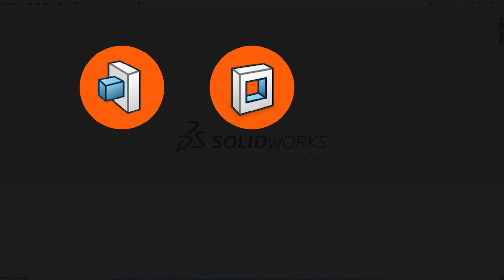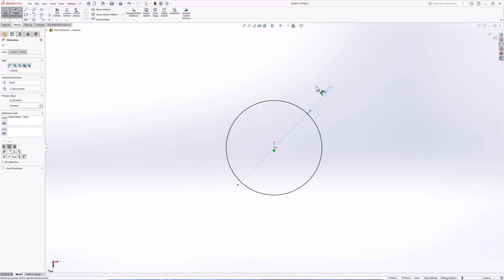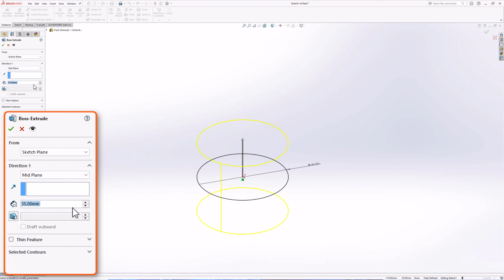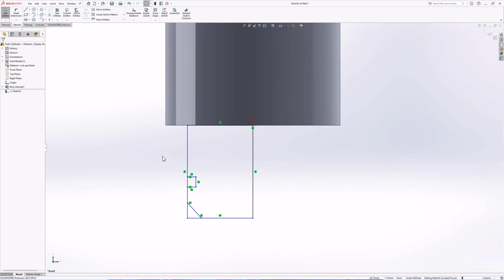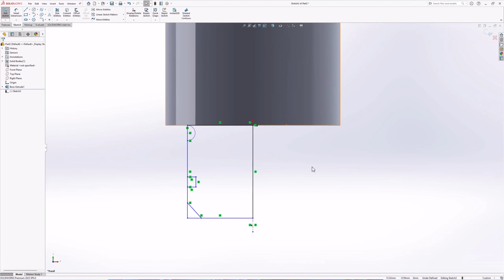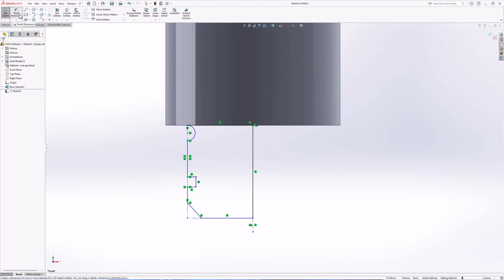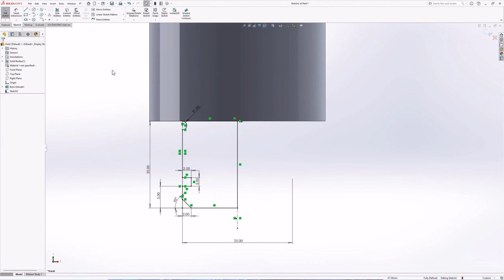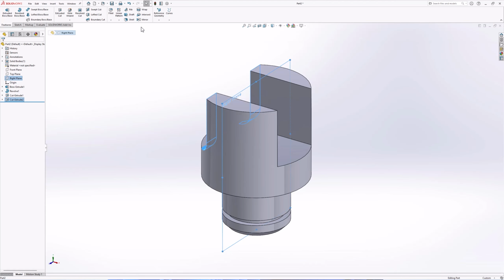SolidWorks Beginner Tutorial - Part Basics - Part 1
In this first video of our new SolidWorks series, we’ll guide you through the essentials of part modelling. You’ll learn how to turn 2D sketches into fully fledged 3D parts using features like Boss Extrude and Revolve. By the end of the series, you’ll have modelled a complete steering knuckle! Whether you're just transitioning from sketching or brushing up your skills, this video sets a solid foundation.

What you’ll learn in this video:

Creating your first part file

Using Boss Extrude and Mid-Plane options

Building with Revolve and Sketch Relations

Power Trim and Smart Dimensions